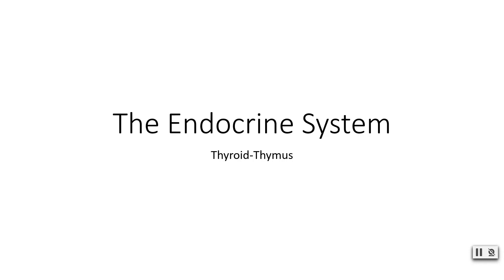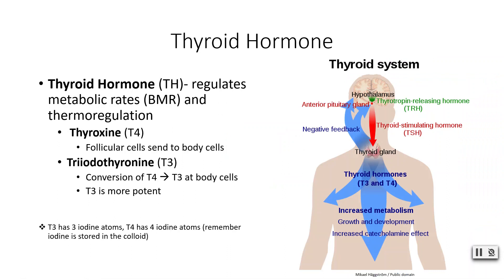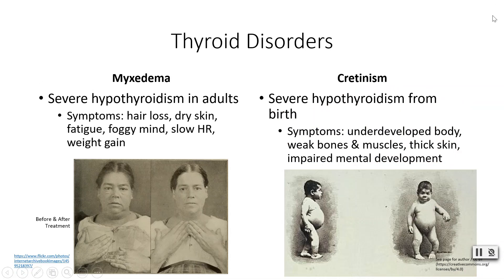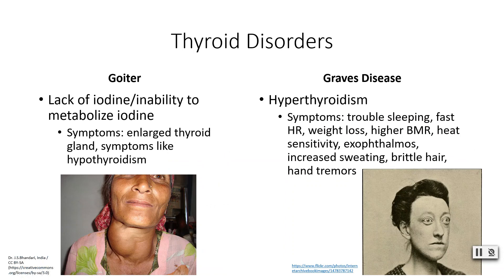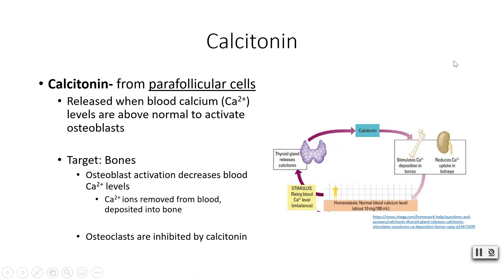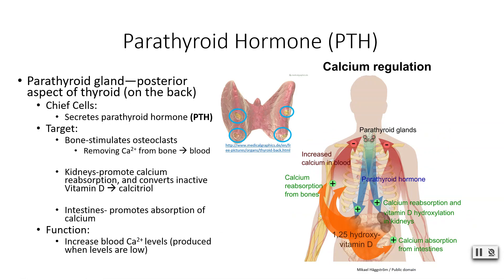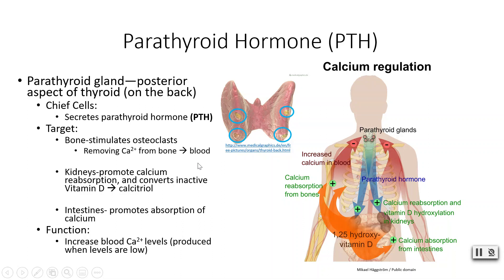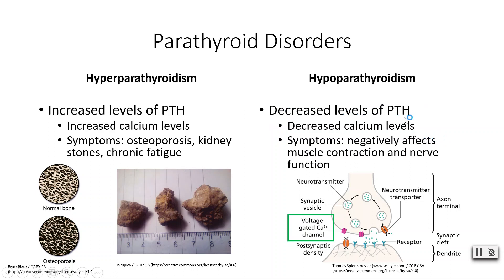Thyroid-Parathyroid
This recording covers the thyroid and parathyroid glands.